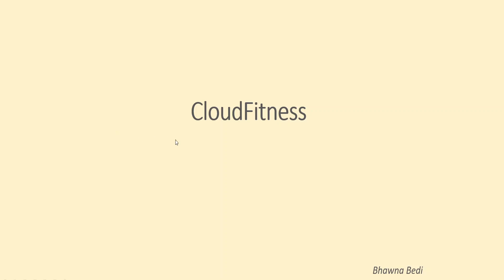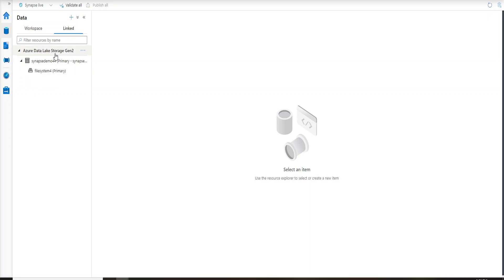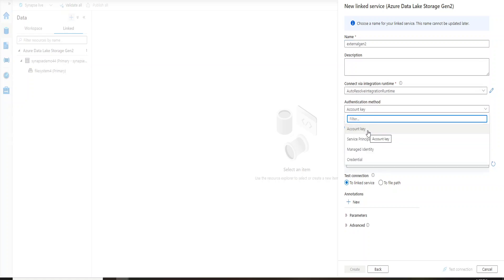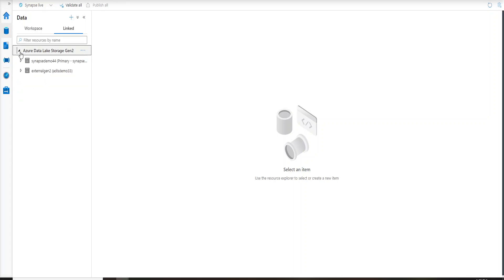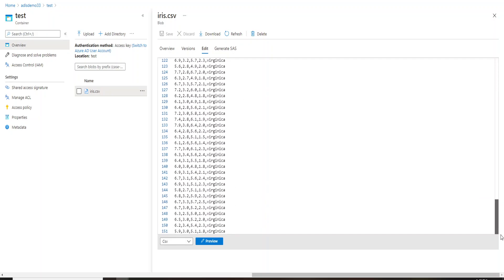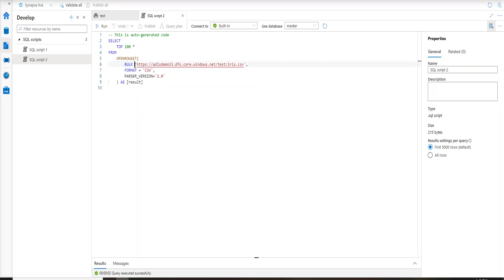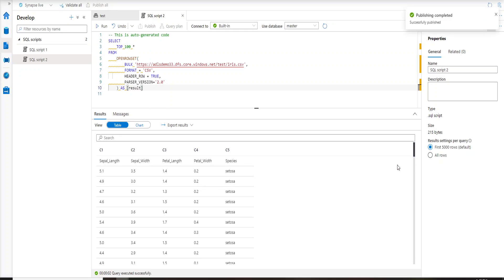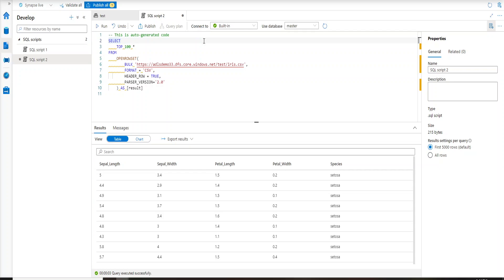PART 4 -Analyze external storage data using SQL pool in Azure synapse analytics